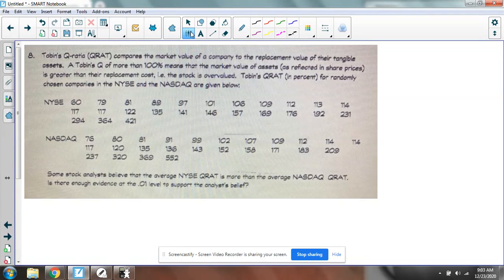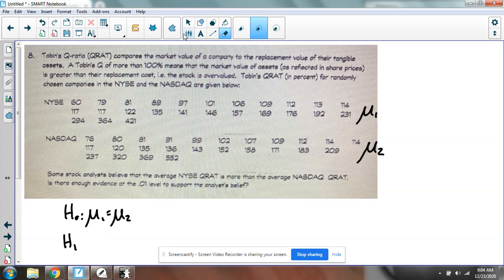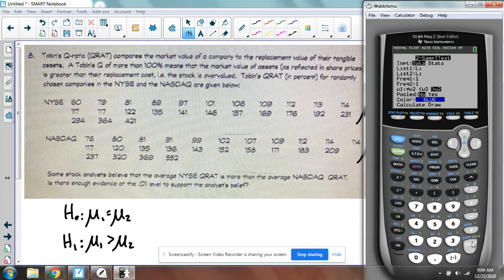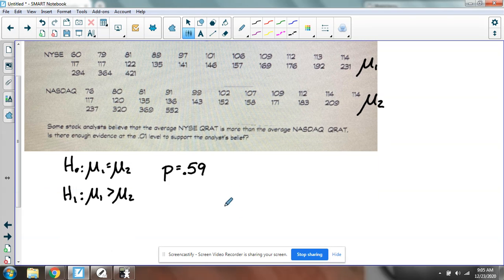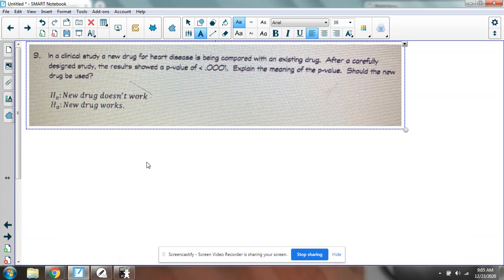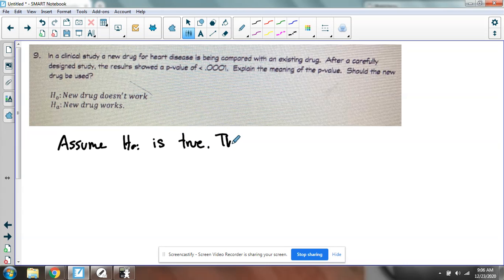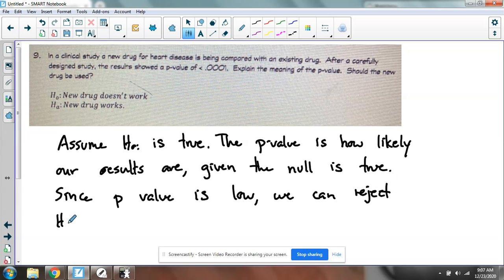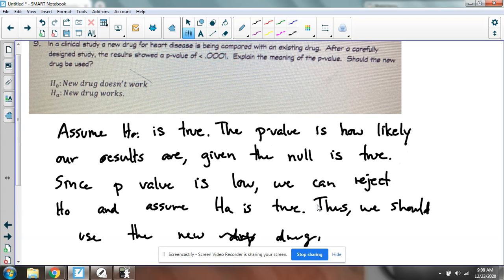R.R. Questions 8 and 9